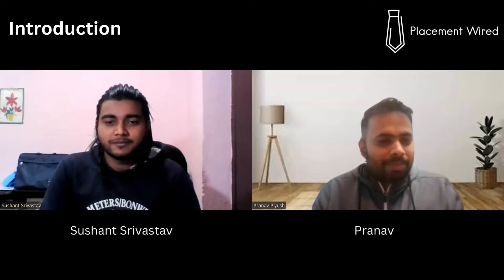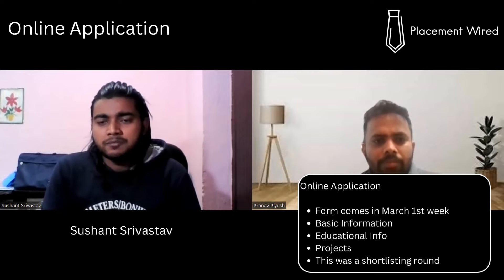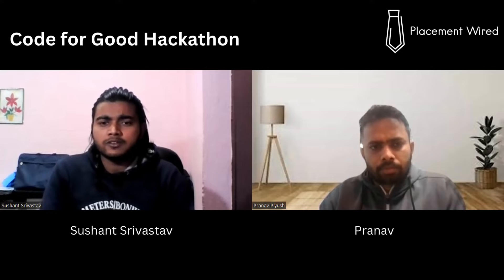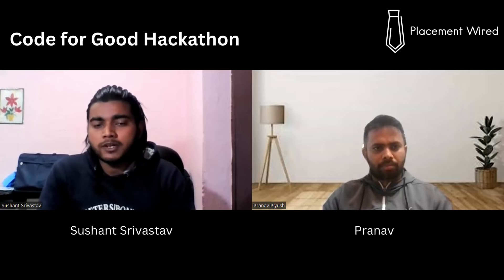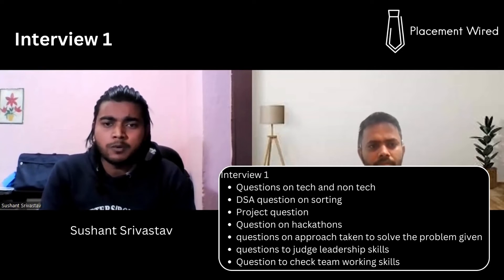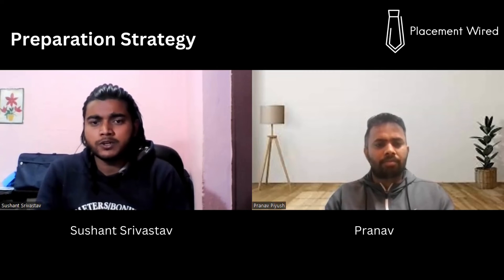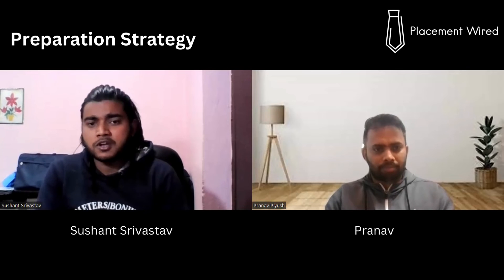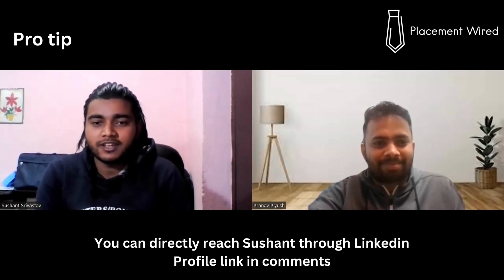JP Morgan Interview Experience || Code for Good Hackathon ||Off Campus Placement || Tips & Tricks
This is a detailed video of JP Morgan Chase interview Process & Code for Good Hackathon

Sushant is a student from VIT who is still in his final year of engineering and has cracked this role.
He shared his experience along with his preparation strategy and some tips for students who wish to  join JP Morgan

He has Explained in great detail about the Code for good Hackathon which is conducted by JP Morgan to hire interns and full time employees

This video is most suitable for 2nd, 3rd and 4th year of engineering graduates who wish to start their career in SDE role.

00:00 - Video Introduction
00:05 - Introduction
00:38 - Process Information
01:58 - Step 1 - Online Application
02:29 - Step 2 - Coding Round
03:07 - Step 3 - AI Based interview
04:14 - Code for good Hackathon
08:02 - Hackathon Interview -1
08:33 - Hackathon Interview -2
09:02 - Preparation Strategy
12:14 - Tips &  Tricks
14:05 - Contact Information
16:20 - Ending